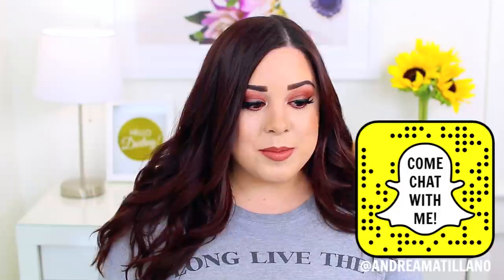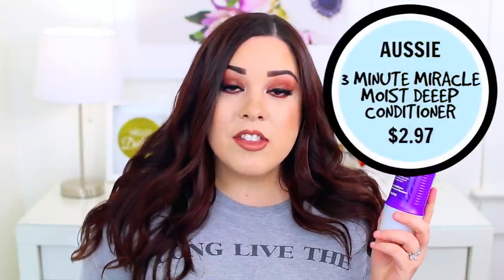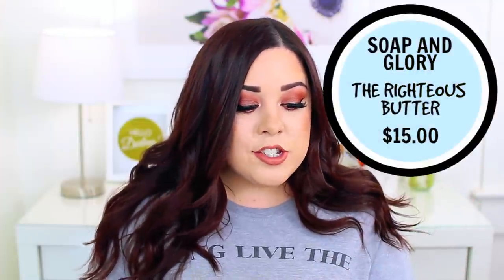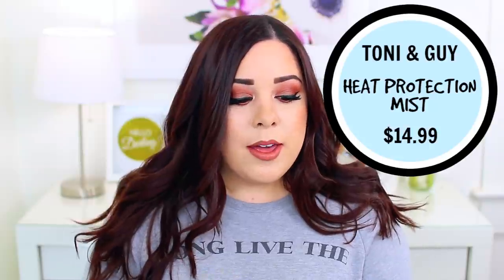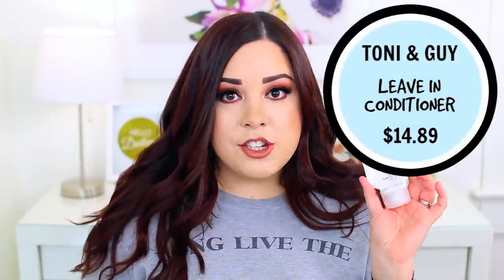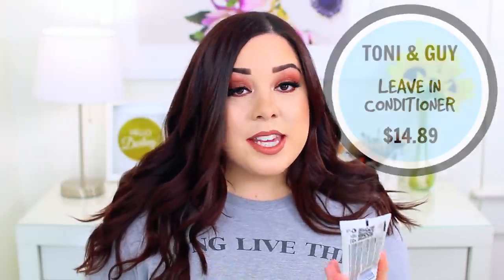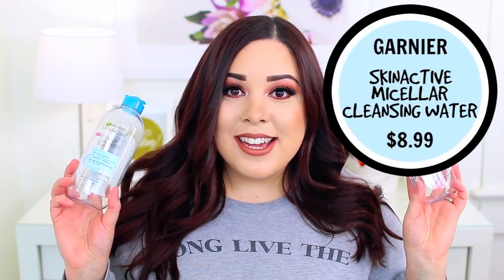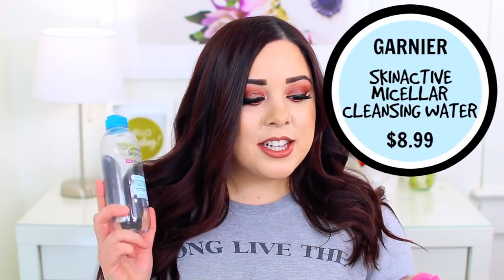EMPTIES/PRODUCTS I'VE USED UP 2017 | PURCHASE OR PASS?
Today I am sharing empties and products I've used up in 2017! I meant to upload this video on Friday, but I ran into some technical difficulties. Also, I'm on the hunt for some great cruelty free alternatives,  so please let me know if you think of any!

►PRODUCTS MENTIONED
-Batiste Hint of Color Dry Shampoo in Dark ($8.99)
-Briogeo Rosarco Blow Dry Perfection and Heat Protectant Cream ($24.00)

-Eyes ColourPop Sand Collection Shadows
-Lips ColourPop Ultra Satin Lip in Strip
-Sweatshirt “Long Live the Weekend” Nordstrom Rack